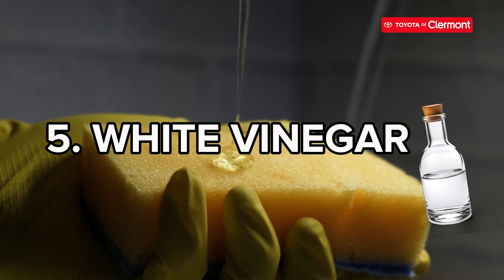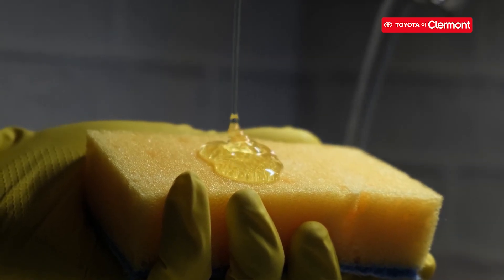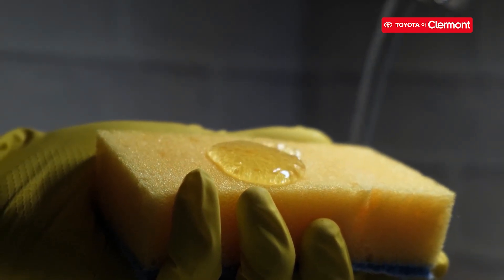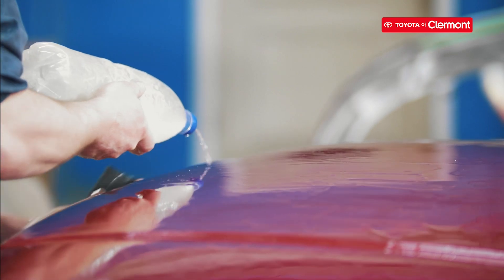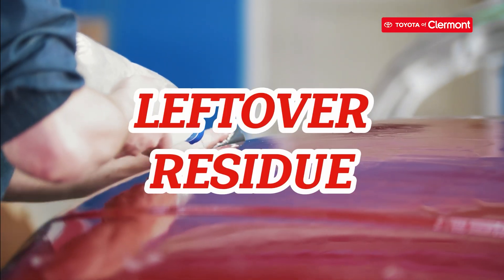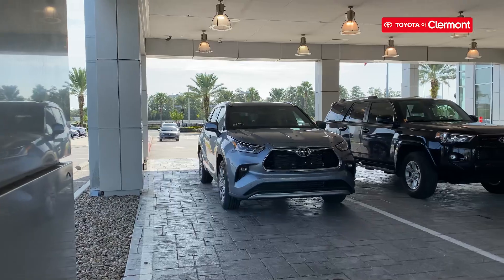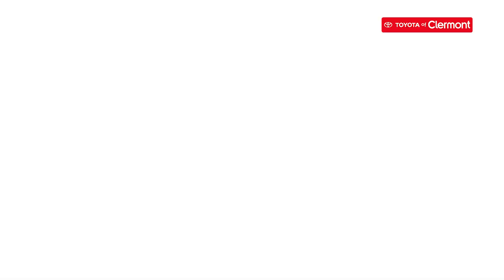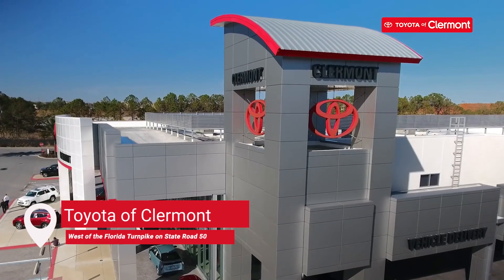How to Remove Stickers from Your Car Step by Step 🚙✨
Do you know how to remove the stickers from your car? Toyota of Clermont has a step-by-step guide for you - get your ride in tip-top shape!

▶TIMESTAMPS◀
00:00 Intro
00:17 Using heat 🔥
00:34 Using GooGone 🧴
00:43 Using ice ❄️
1:01 Using rubbing alcohol 🚗
01:13 Using white vinegar 💧
01:27 Schedule service with us 📆